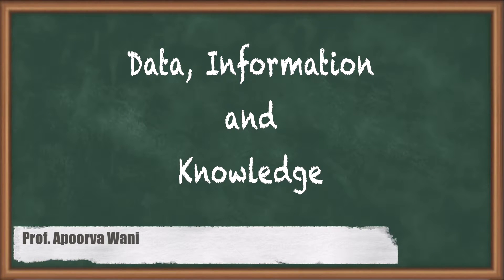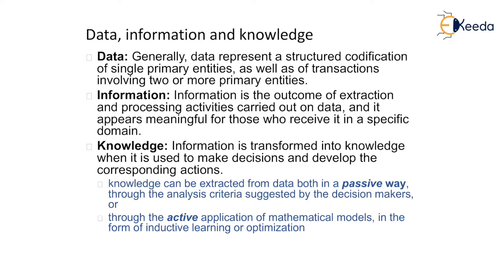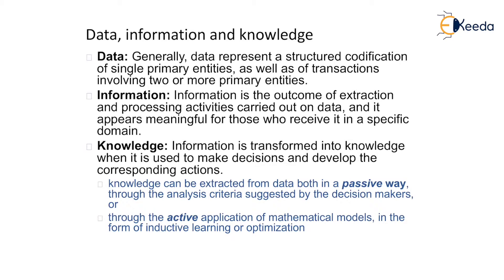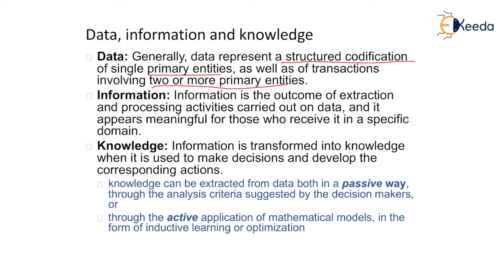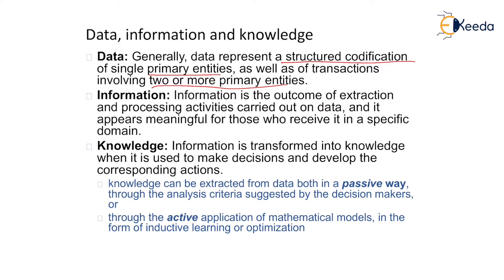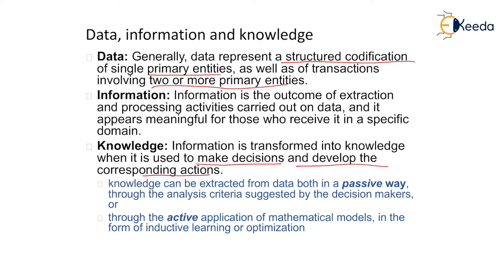Data, Information and Knowledge - Business Intelligence - Data Mining and Business Intelligence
Video Name - Data, Information and Knowledge

Chapter - Business Intelligence

Happy Learning!